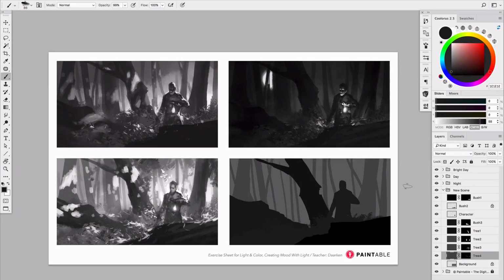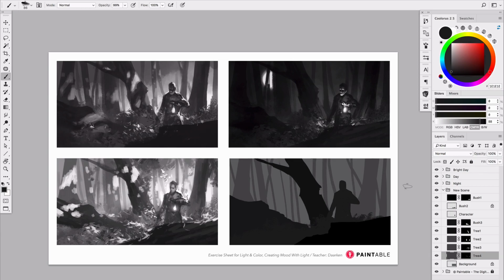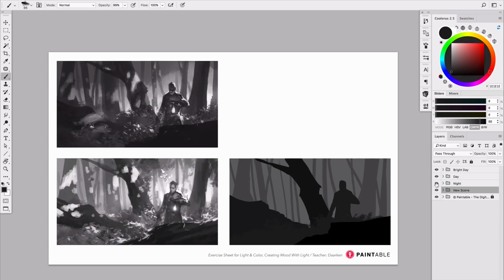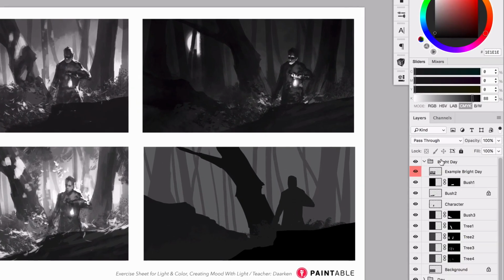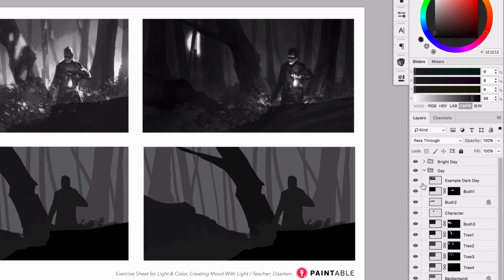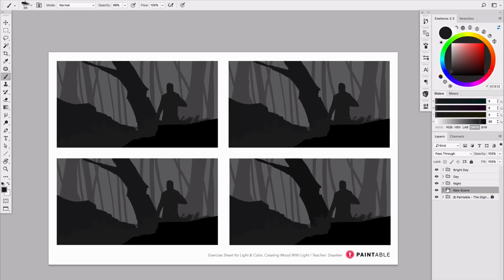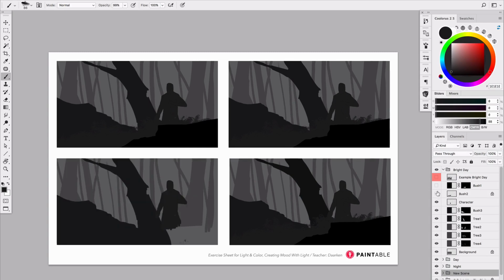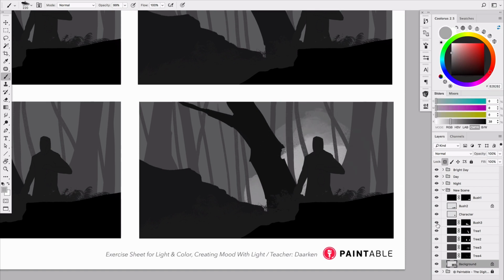Tutorial Update: Creating Mood With Light (Now With Exercise!)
Great news for students of our Digital Painting Academy: we've just added an update to the awesome tutorial by Daarken.

We added this fantastic tutorial titled "Creating Mood With Light" last year, but it was missing just one thing: an exercise sheet for you to follow along with yourself!

We're big believers in "learning by doing", so we decided to put one together for you.

If you're not a Digital Painting Academy student yet, you can find out everything you need to know

Enjoy, and happy painting!